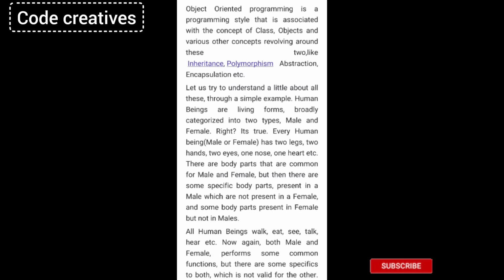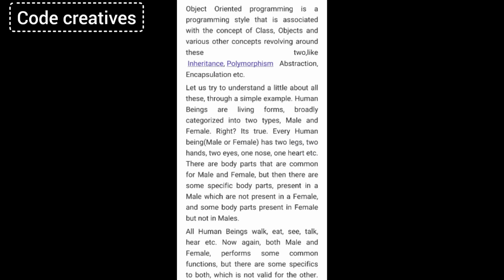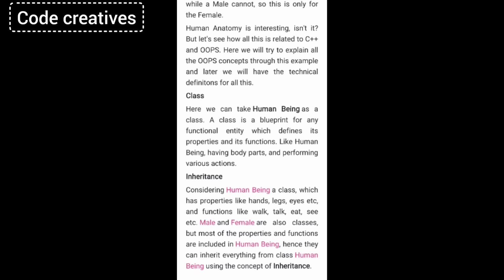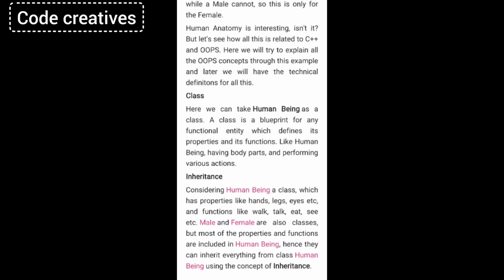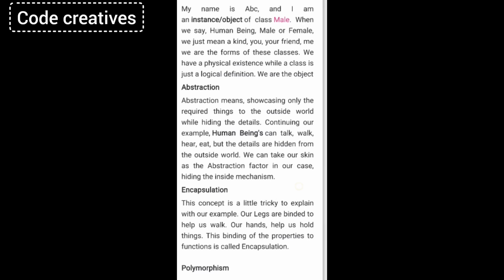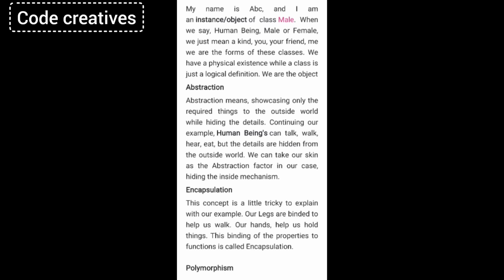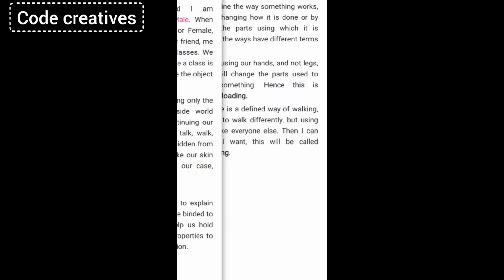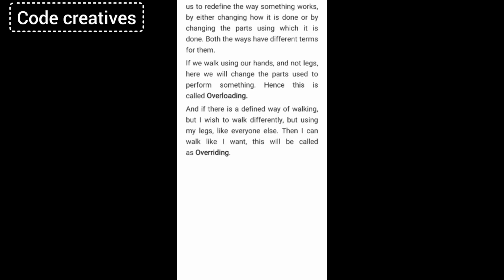Object Oriented Programming introduction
object oriented programming python, object oriented programming concepts, object oriented programming in java, what is object oriented programming, object-oriented programming, programming, object oriented programming beginners, object oriented programming c++,o object oriented